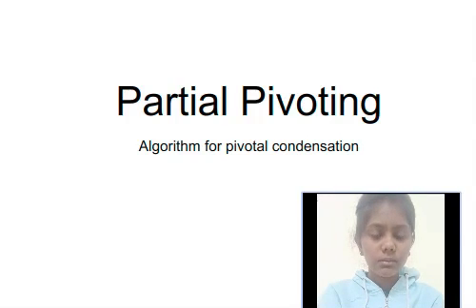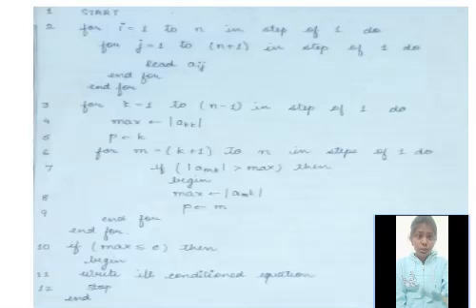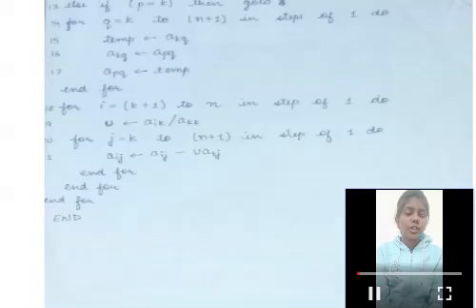What is partial pivoting? Write pivotal condensation algorithm.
In this video, we unravel the concept of partial pivoting and walk you through the implementation of the pivotal condensation algorithm in computer-oriented numerical methods. 🤖💡 Strengthen your understanding of linear algebra and numerical computation as we break down complex concepts into student-friendly steps. Join us on this educational journey and empower your computational skills! 🎓💻